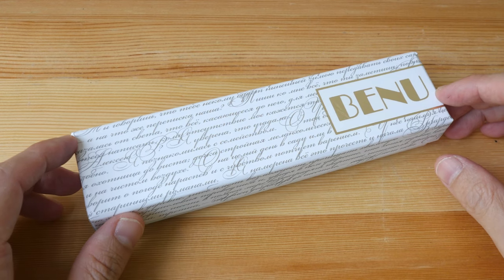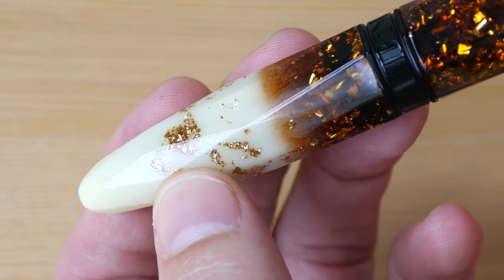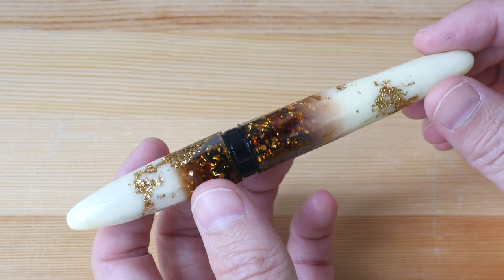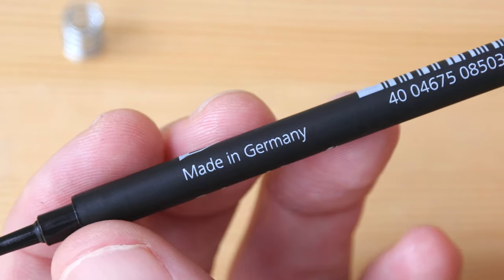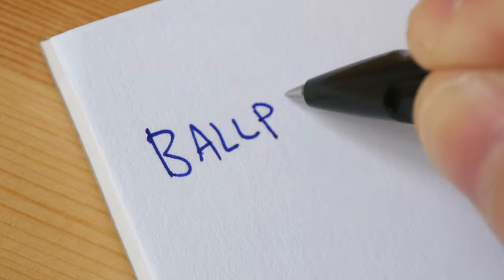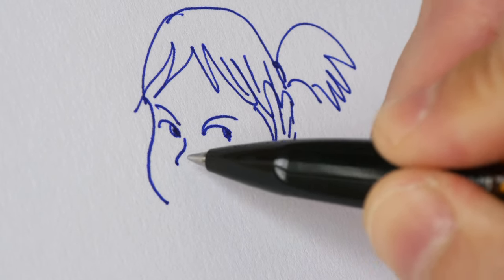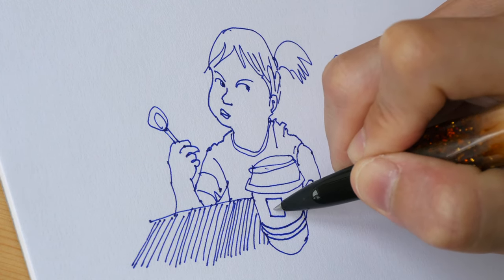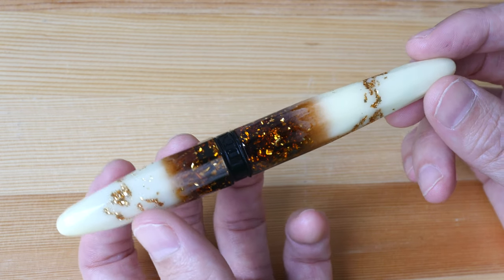Review: BENU Luminous Amber (Glows in the Dark)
Luminous Amber is from the Briolette series of fountain pens made by BENU, a Russian pen making company.